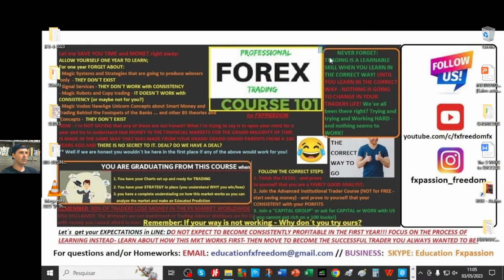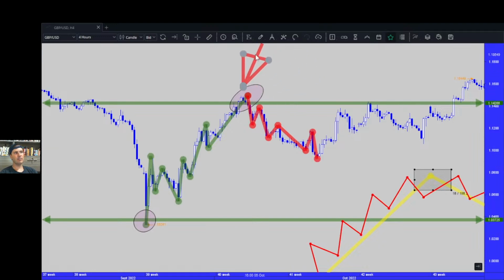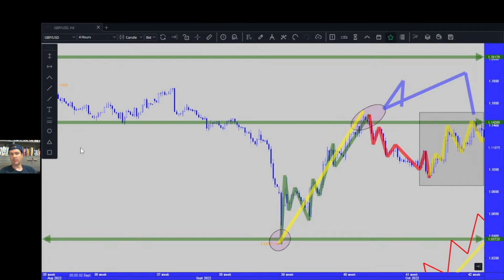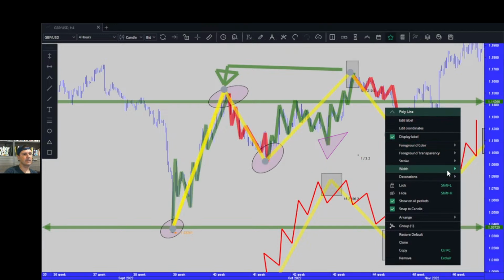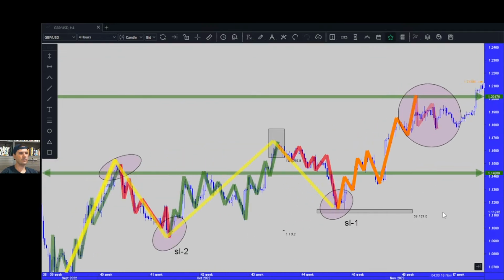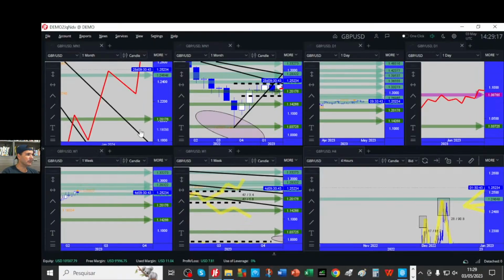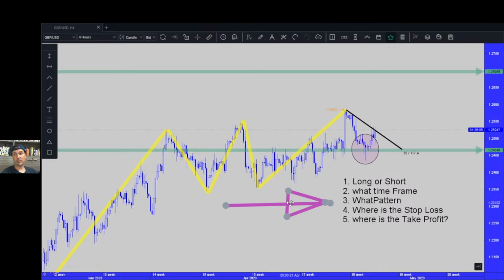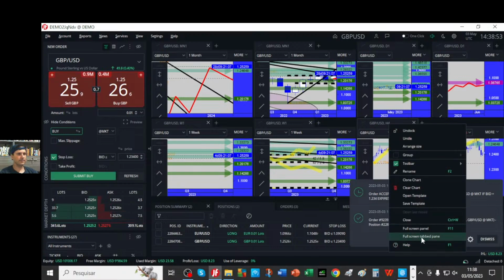Trading Japanese Candlesticks: Forex trading week 03.05.2023.